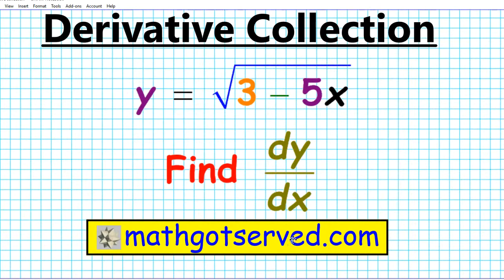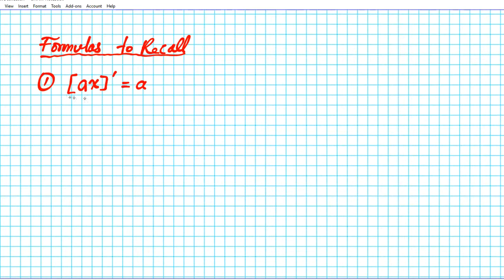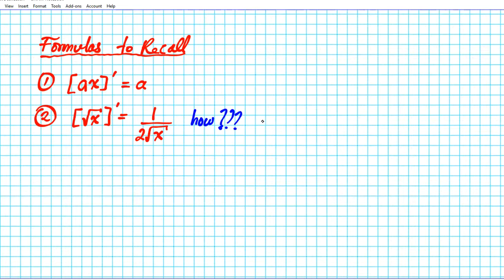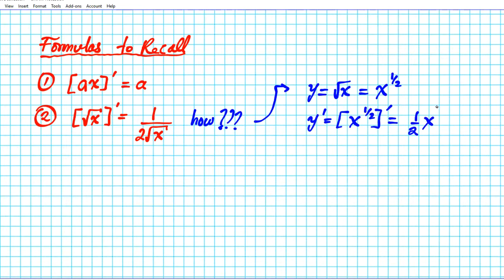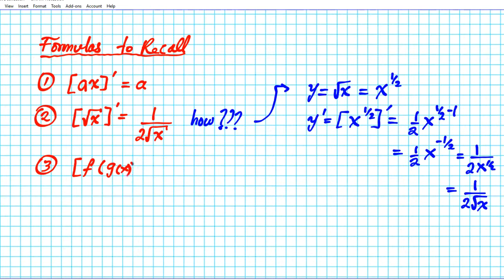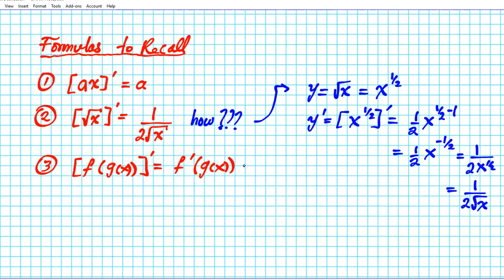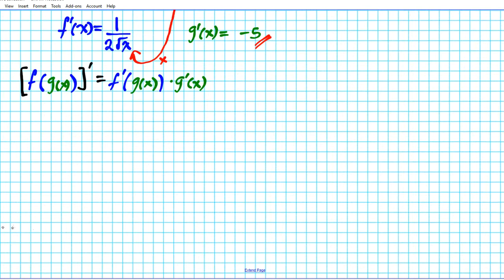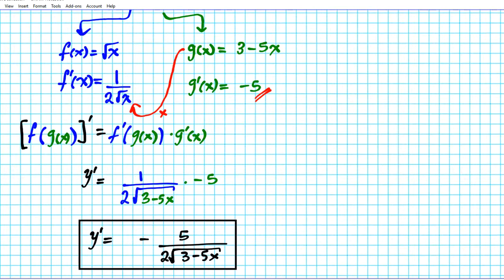How to find the derivative differentiate root 3 - 5x chain rule any Derivative collection Ap calc